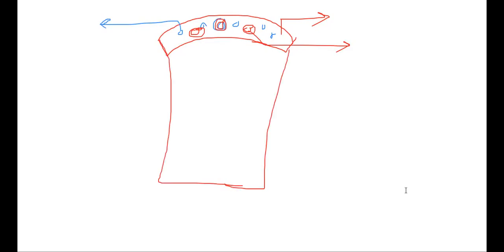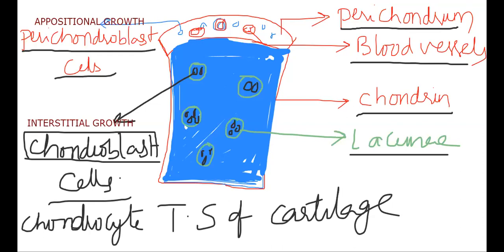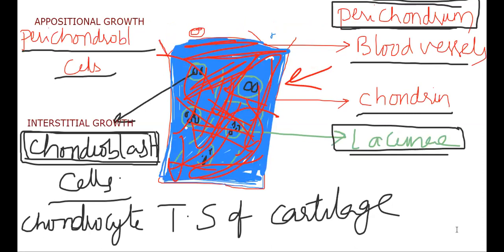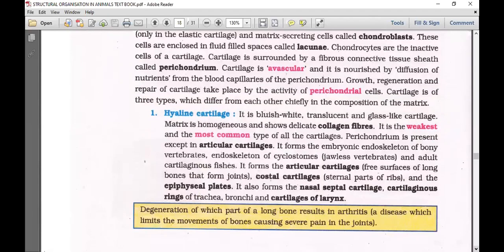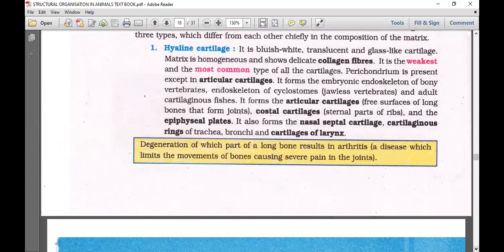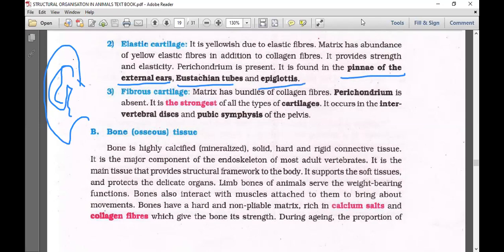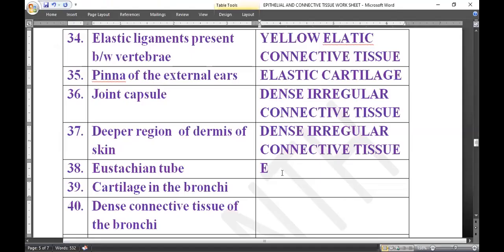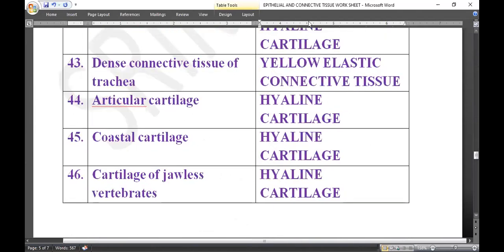18. CARTILAGE - STRUCTURAL ORGANISATION IN ANIMALS FOR NEET PAT 18 BY SRIKANTH SIR